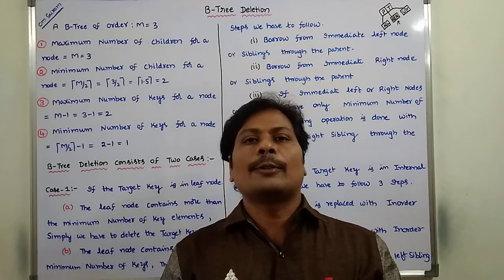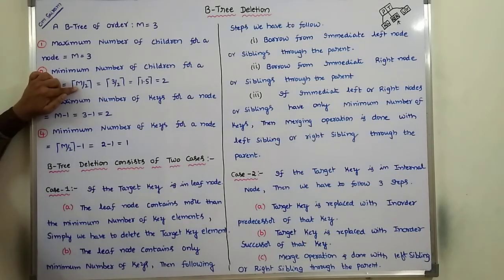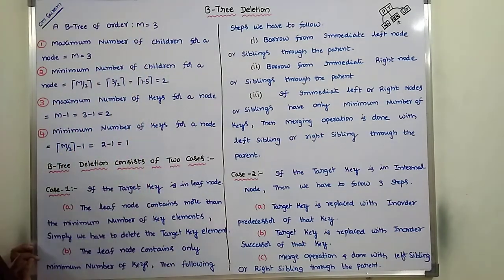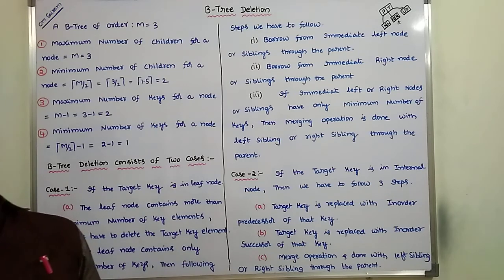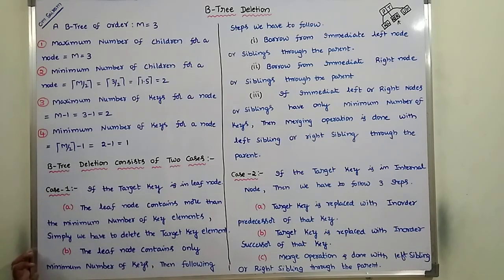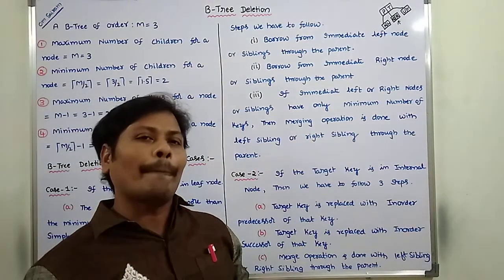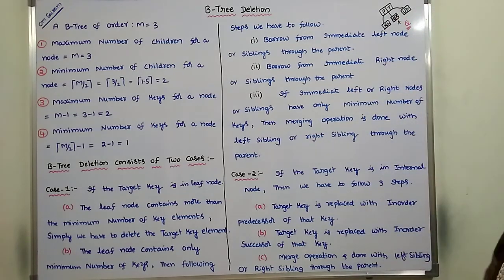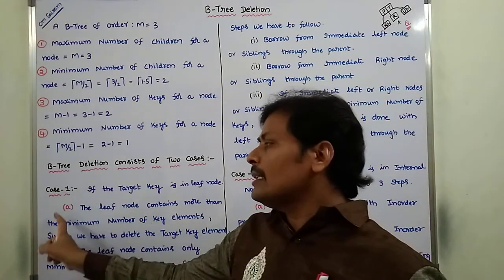B-TREE DELETION | PROCEDURE FOR B-TREE DELETION | DATA STRUCTURES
1. Procedure  to be followed  for B-Tree deletion